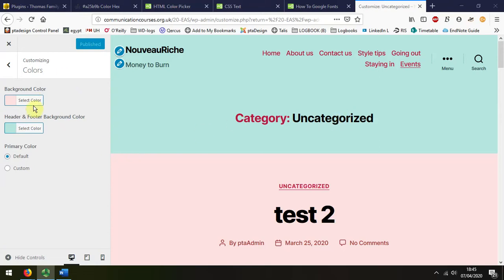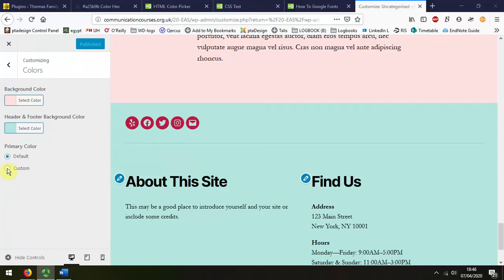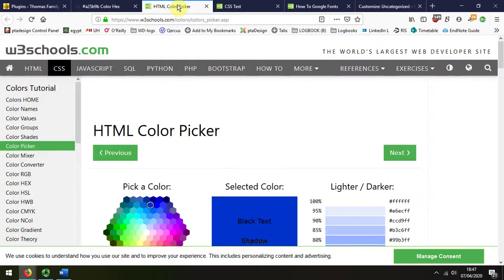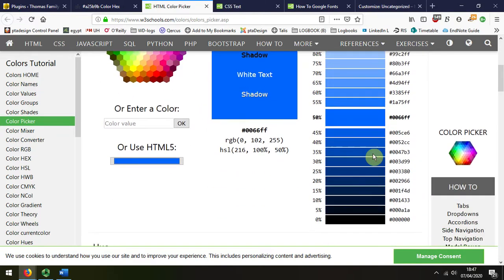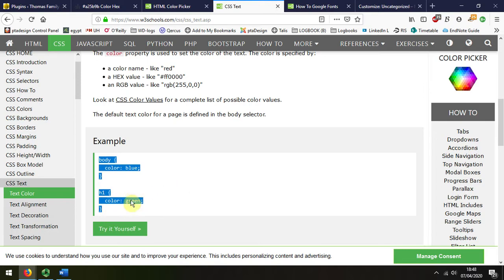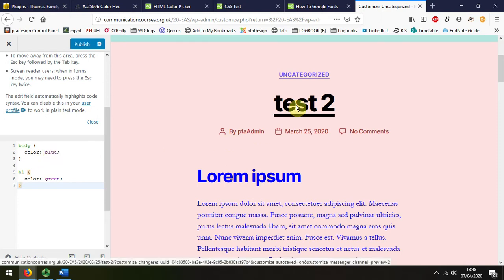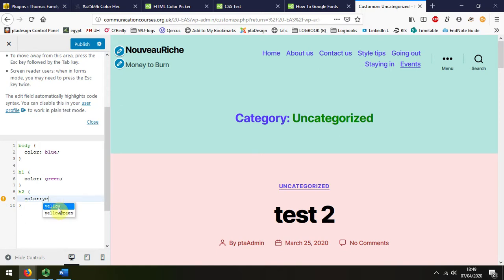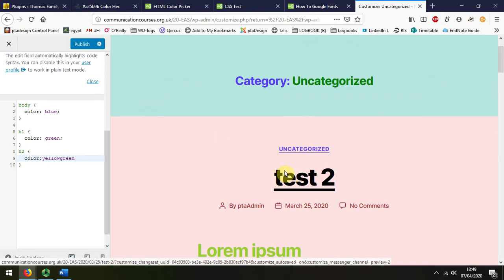15 Text colors